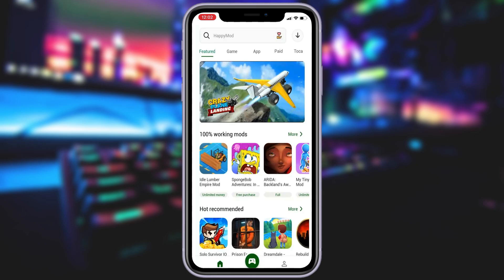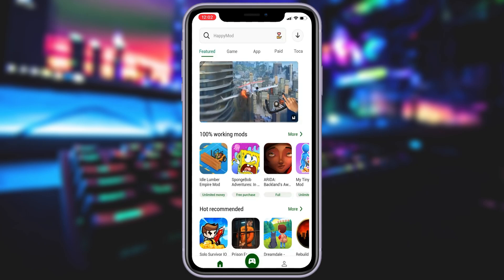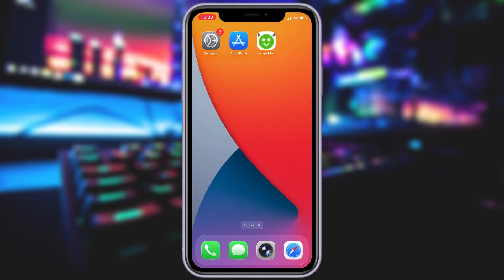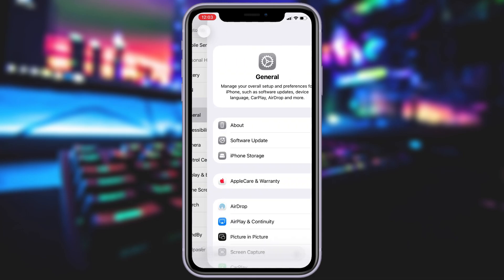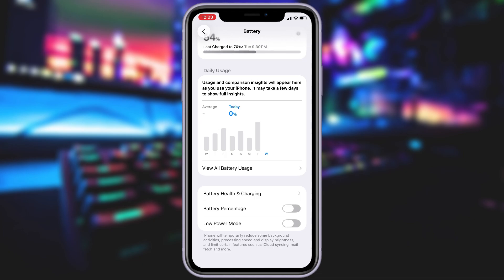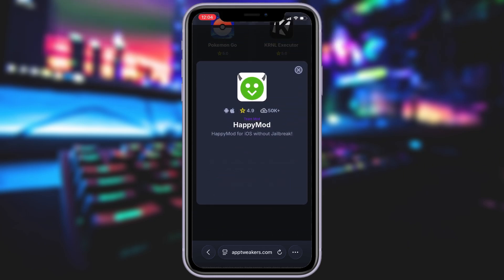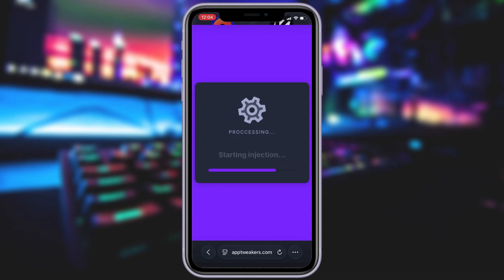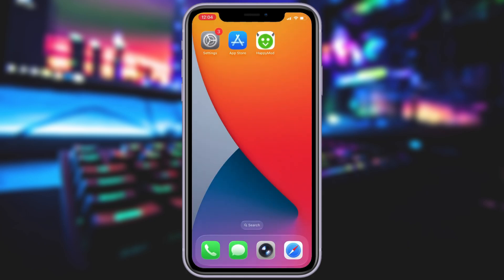How to Download HappyMod on iOS/iPhone/iPad ✅ Easy Tutorial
Wondering how to install HappyMod on iOS in 2025? You’re not alone. In this step-by-step guide, I’ll show you exactly how to get HappyMod on iPhone/iPad — no jailbreak needed!